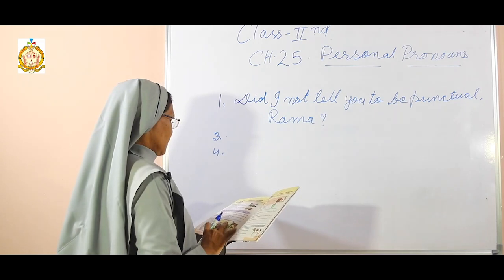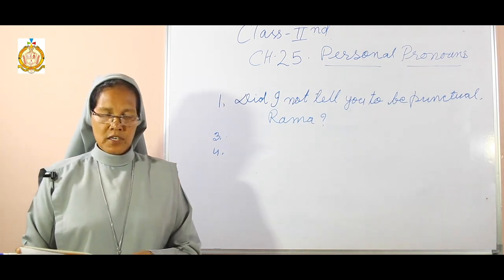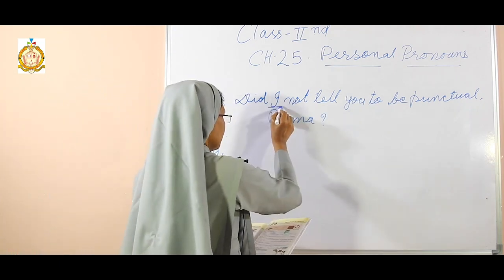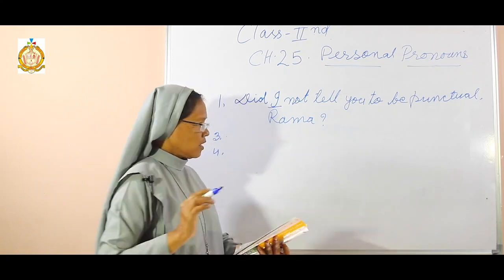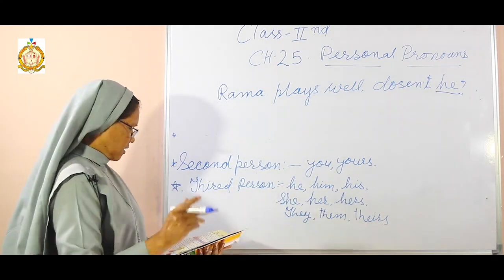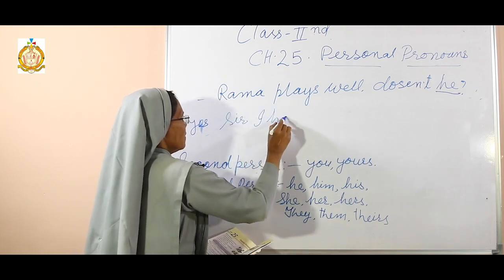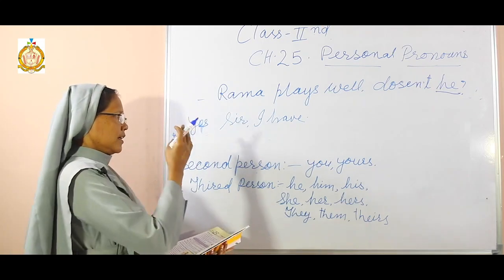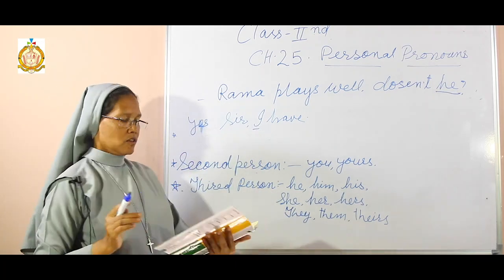Class 2 / 2nd Semester / English 1 / Chapter 25 / Personal Pronouns